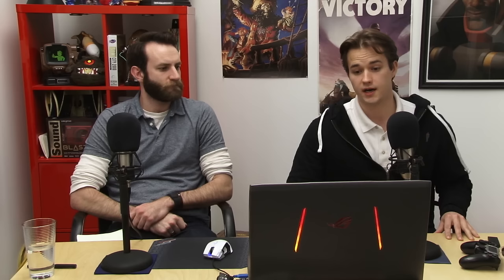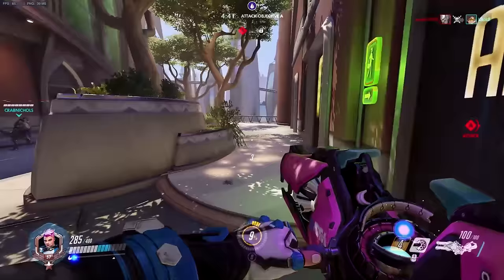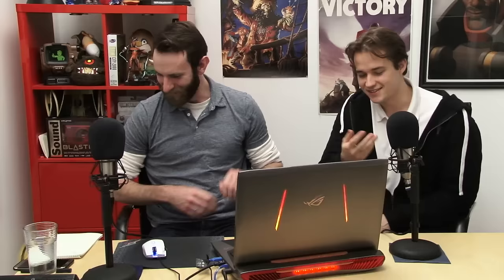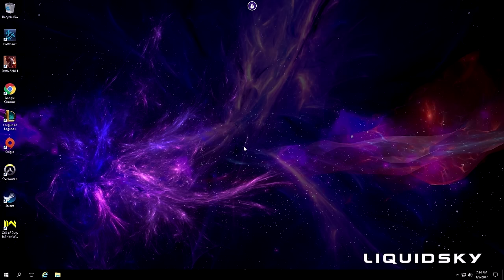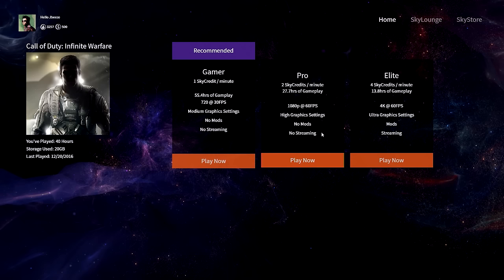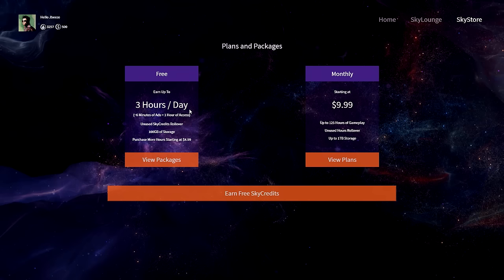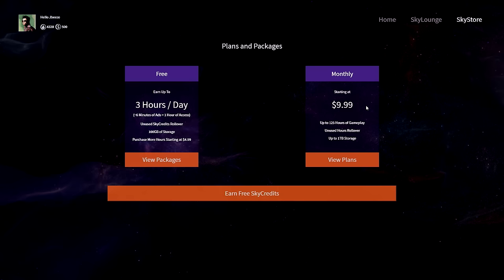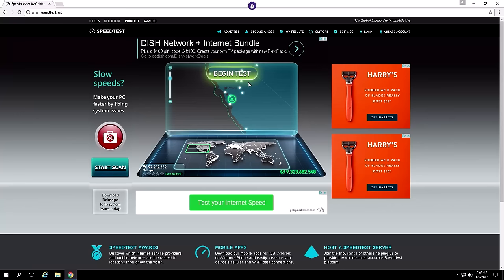PC Gamer Hardware - Interview with Liquidsky CEO Ian McLoughlin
We chat with Ian McLoughlin, CEO of LiquidSky, a new cloud game streaming service. Note: LiquidSky's pricing tiers have been updated since this video was shot. Click here for updated pricing and hardware tiers